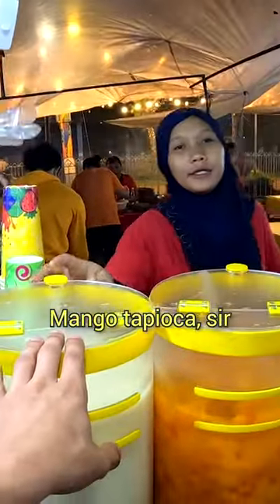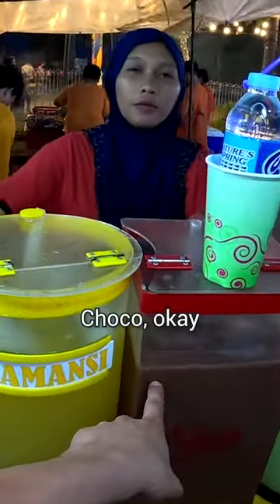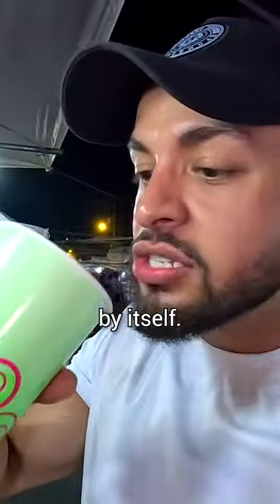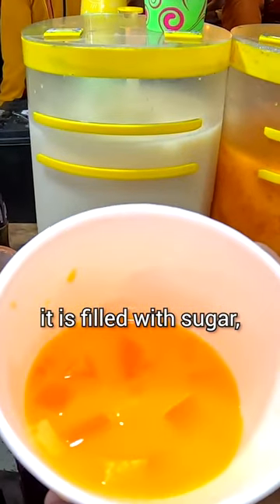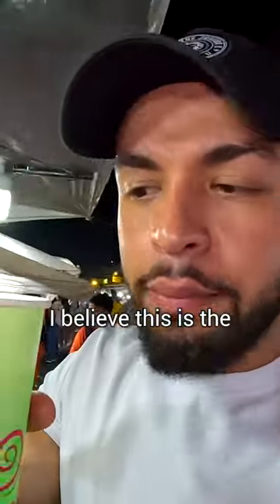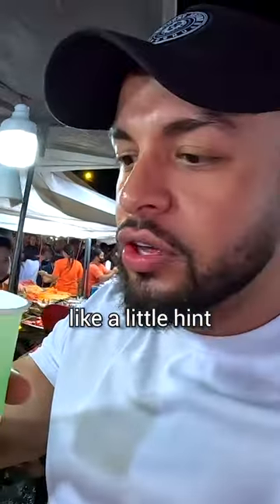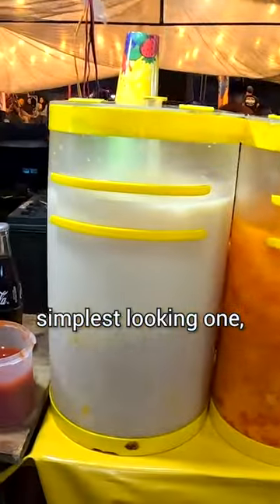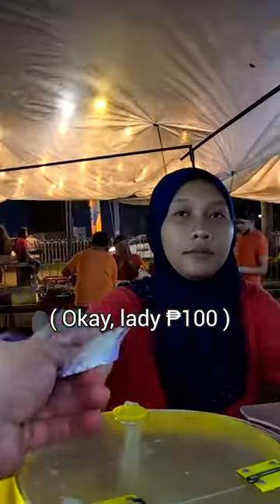Famous Charcoal Ice Cream in Davao, Philippines 🇵🇭